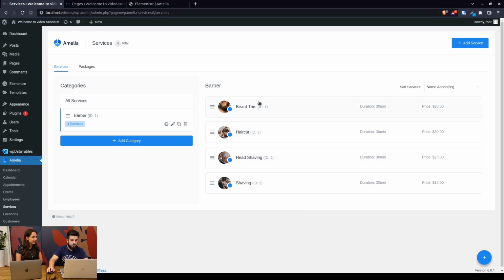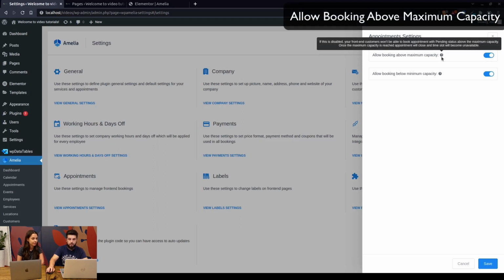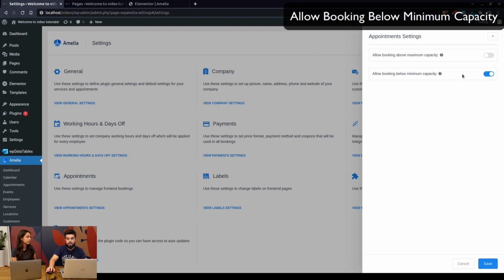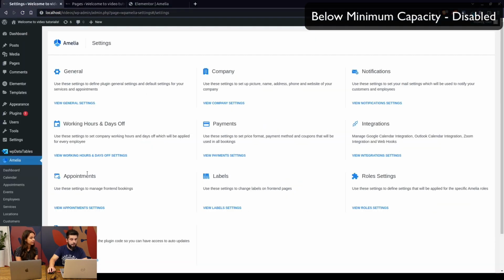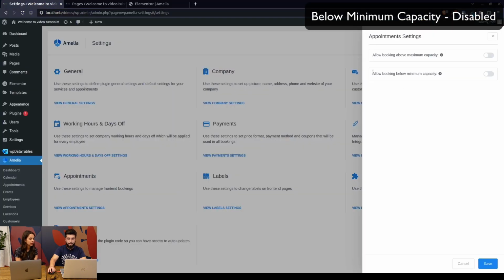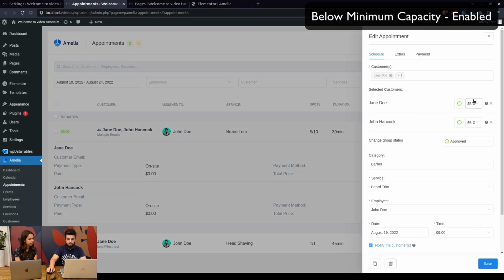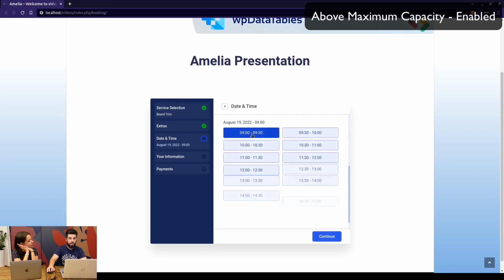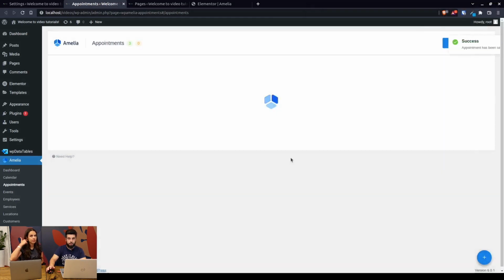Appointment Settings in Amelia - Allow Booking Above Maximum Capacity and Below Minimum Capacity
Appointment Settings in the Amelia WordPress Booking plugin are here for those users who need to set some more customized options for appointments. In this video, we will show you how you can use Allow Booking Above Maximum Capacity and Below Minimum Capacity.

00:00 Intro
00:28 Overview
01:23 Allow Booking Above Maximum Capacity
01:53 Allow Booking Below Minimum Capacity
03:10 Below Minimum Capacity - Disabled
04:29  Below Minimum Capacity - Enabled
05:30 Above Maximum Capacity - Enabled
07:19 Outro